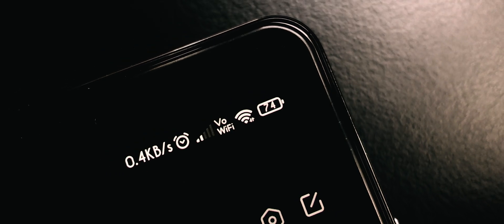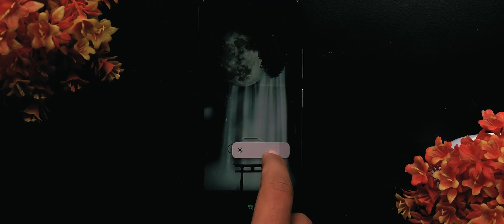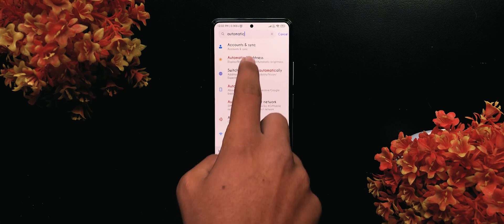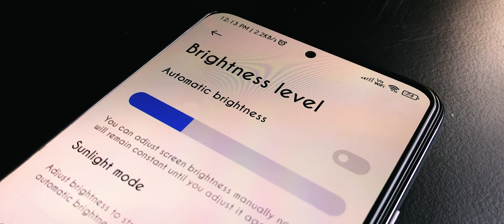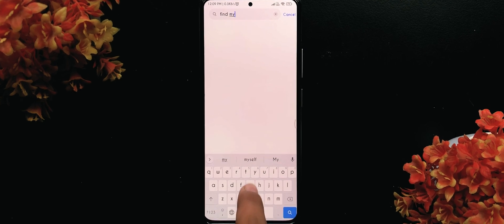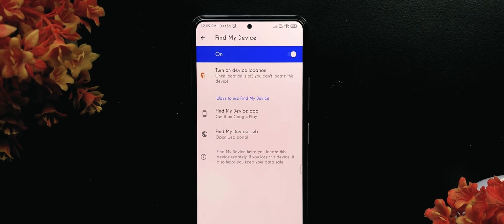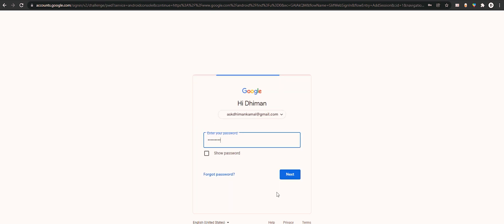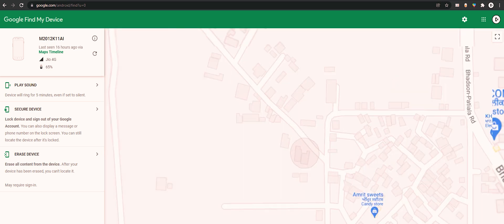3 Useful Android Settings ...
3 Useful Android Settings ...

OAKUM - Coast (feat. Airi)

⌚ Chapters :
00:00 Intro
00:12 Increase Battery Life
01:12 Minimal Home
01:49 Proper Use Of Find My Device
02:48 Thanks